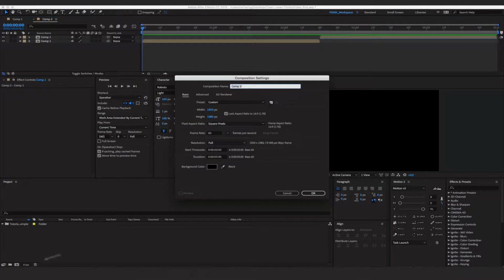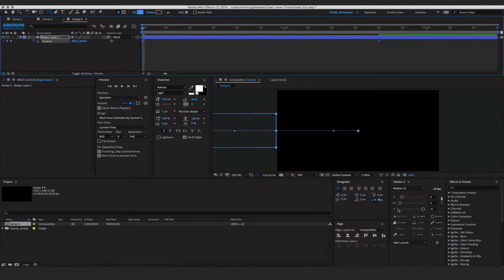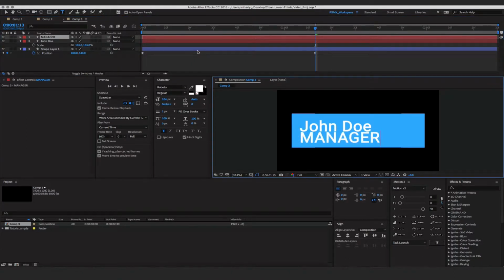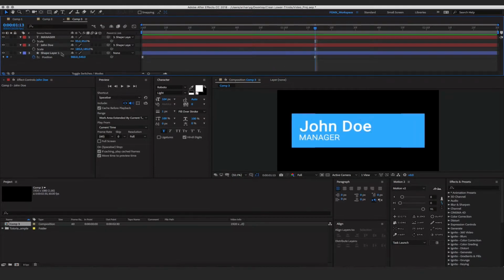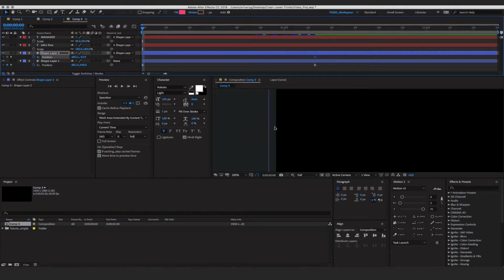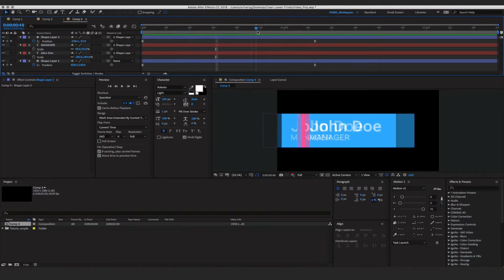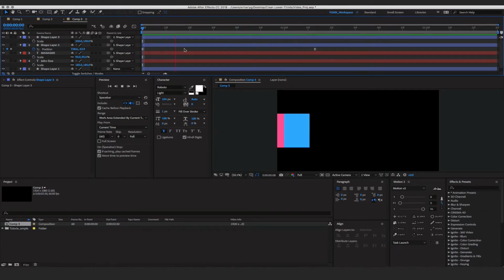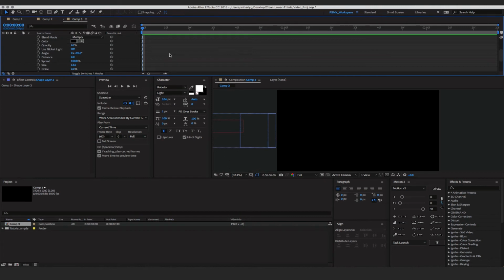Clean Lower-Thirds | After Effects Tutorial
Hey, this is FGMX, and I'm back with another tutorial. Today I'll be showing you guys how you can easily make a lower-thirds, only in a few steps (but still make it look cool!). If you didn't know, a lower-thirds is a graphic in the bottom of a video that introduces somebody or presents some information.

I apologize for the background noise; I'm currently on summer vacation, and I'm not at my usual setup. Also, there won't be a Summer GFX Marathon this year because I won't be able to upload regularly, but I'll try my best to upload as much as I can!

Credits
Graphics: FGMX
Font: San Francisco, Roboto

Hi, there! Welcome to Fusion Graphics! You can come here to improve your skills in motion design, graphic design, and UI/UX design. In addition to tutorials, I also sell products like custom fonts, and do commissions for different things, such as intros, outros, and more!